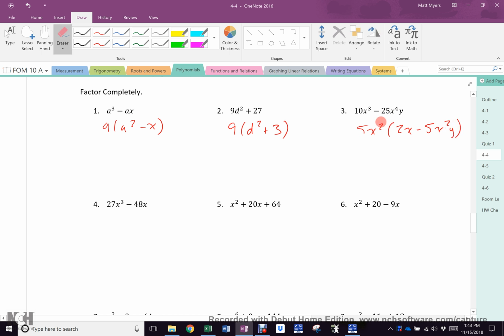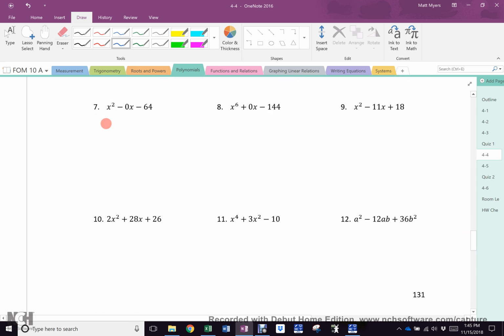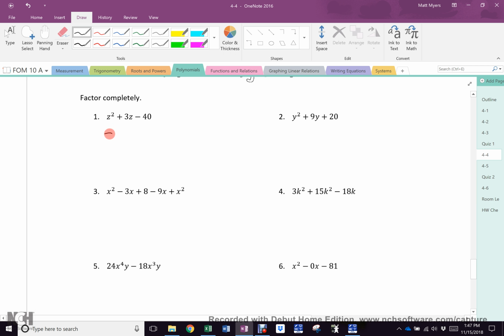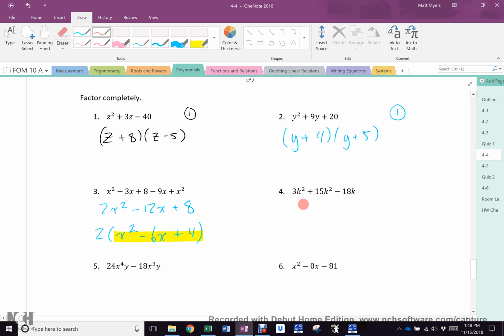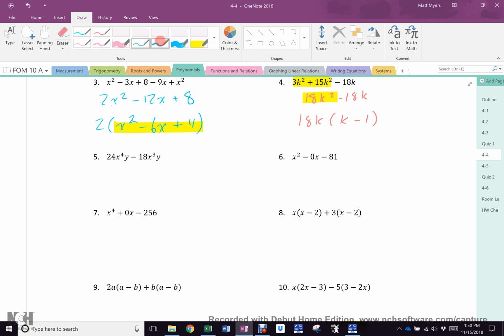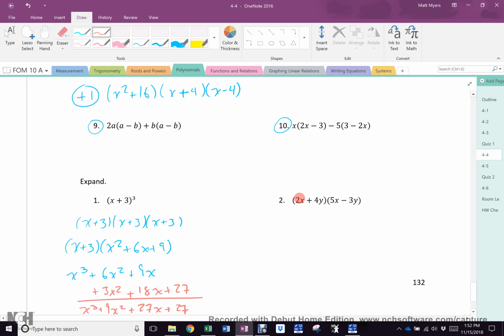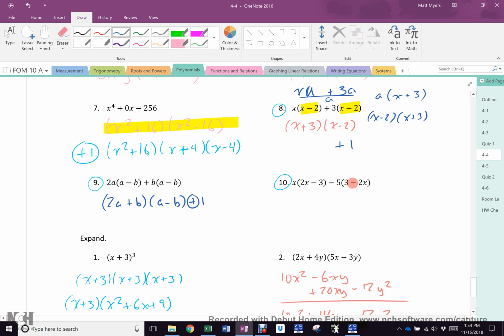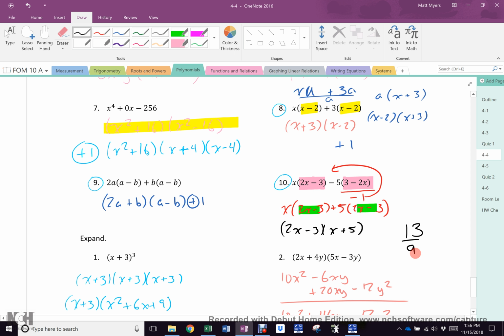Nov 15 Block A Factoring and Expansion Review so far